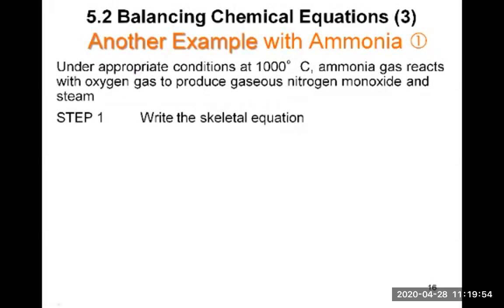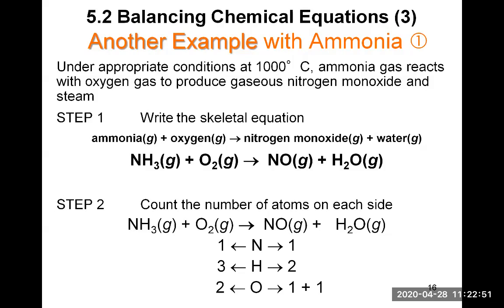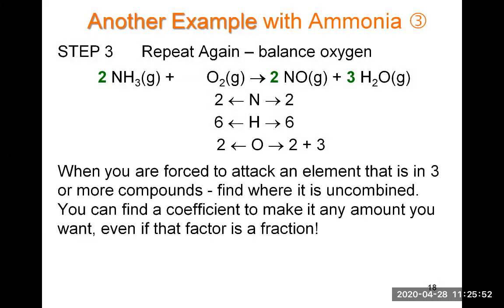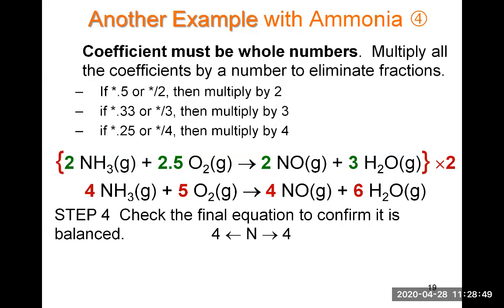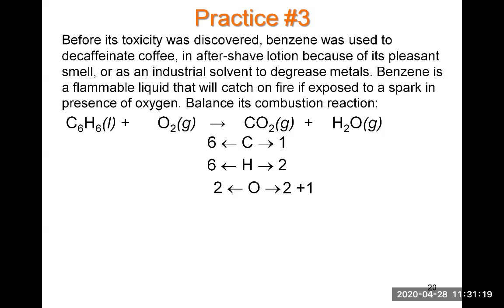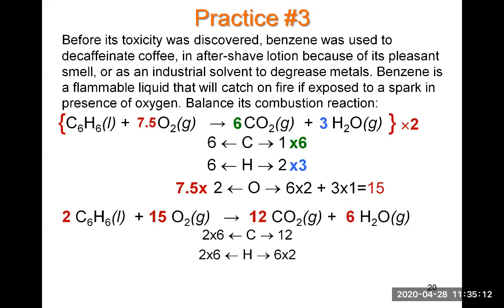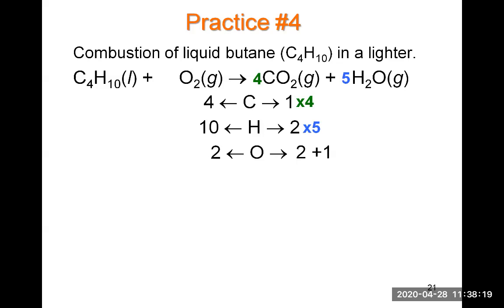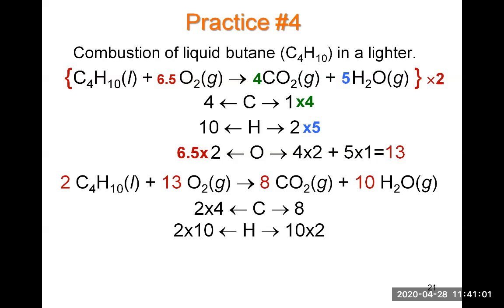Chapter 5 Section 5.2 Balancing Complex Chemical Equations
We will learn to balance more complex chemical equations.